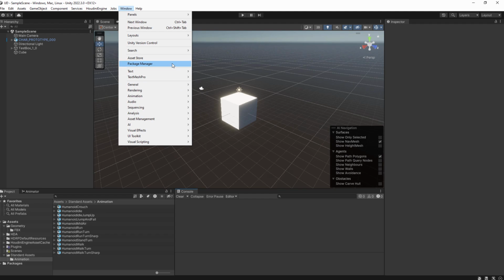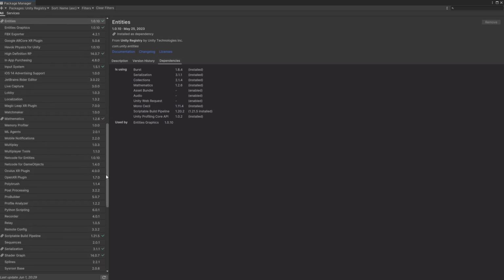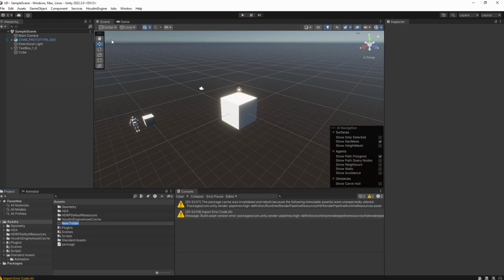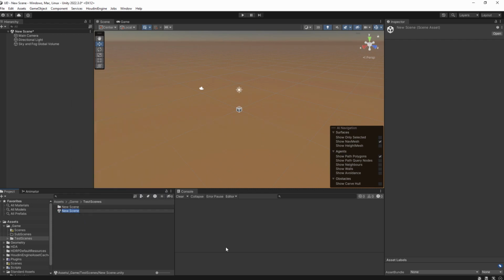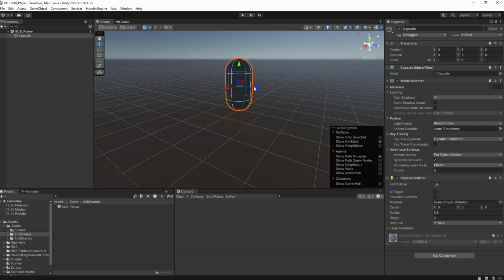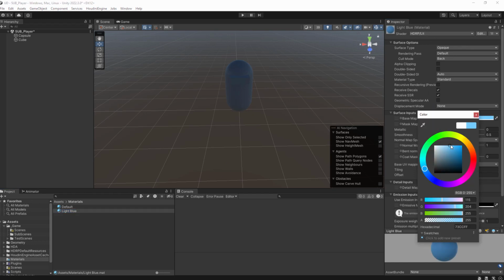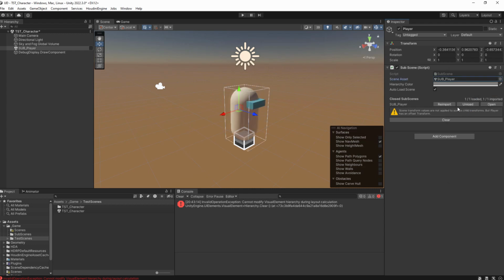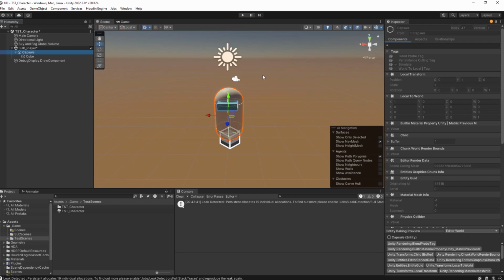Game Prototype 005 Installing ECS And Creating the Player Entity